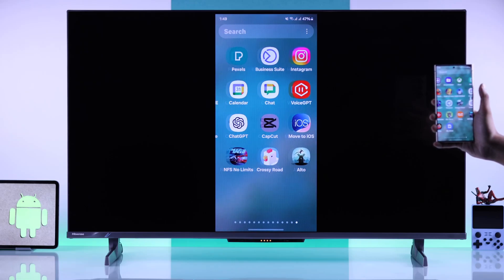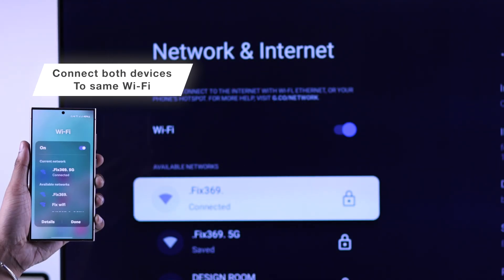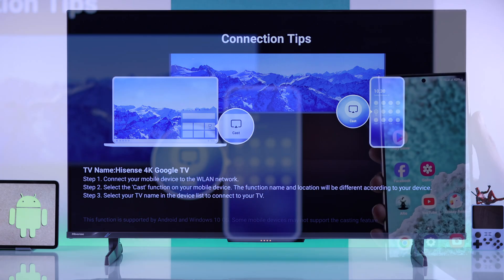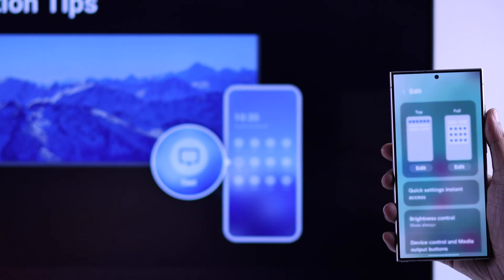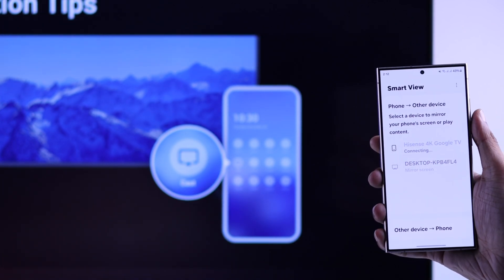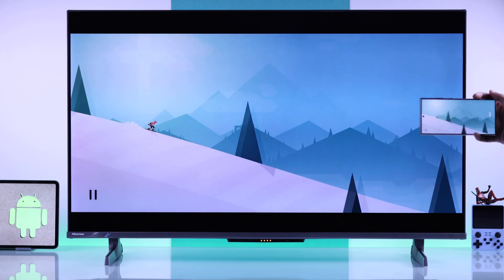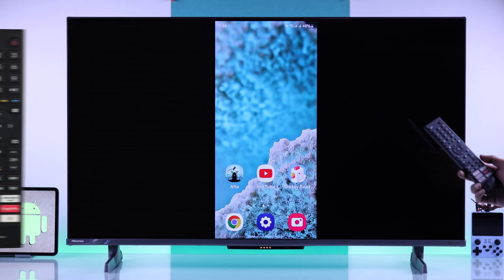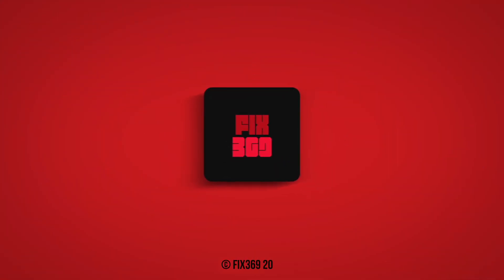HiSense Google TV 4K: How To Screen Mirror ANY Android Phone!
Do you know how to cast your Android Phone Screen with the HiSense 4K Smart Google TV using the Built-in Screen Sharing App? No third-party app needed. Can't find a way to mirror the screen of your Galaxy S24 Ultra or any Samsung, Google Pixel, Motorola, or any other Android phone to popular Hisense Google TV models, including UHD, LED DTS FHD TVs in various sizes (32", 43", 50", 55", 56" and more)?

The Fix369 Team brought you a quick Three-step guide to connect any Android Phone screen to Hisense Google TV to broadcast content or gameplay on a larger display. we will also show you how to stop screen mirroring from Android to Hisense Smart TV as well.

0:00 Intro: Screen Mirror Samsung/Android Phone to Hisense Google TV
0:14 Step 1: Turn ON Screen Sharing on Hisense Google TV
0:27 Step 2: Access Screencast/Cast/Smart Share (Name can vary depending on Phone)
0:48 Step 3: Connect Hisense Google TV to Android for Screen Sharing
1:08 Stop Screen Mirroring from Android to Hisense Google TV